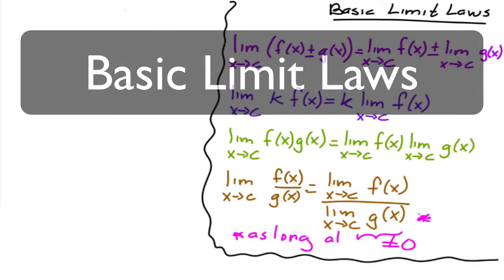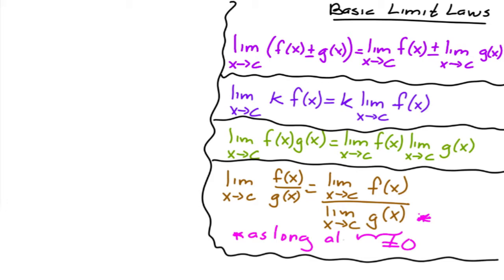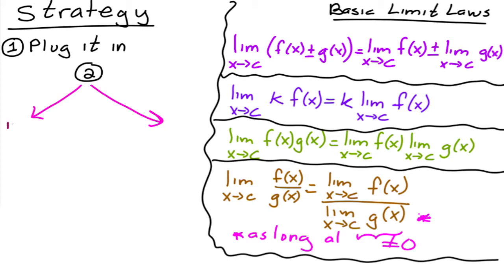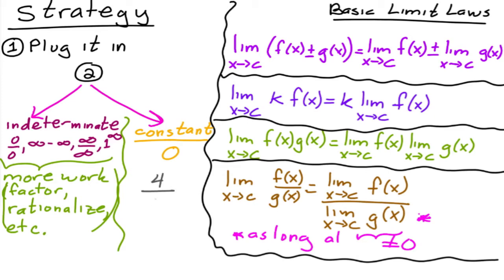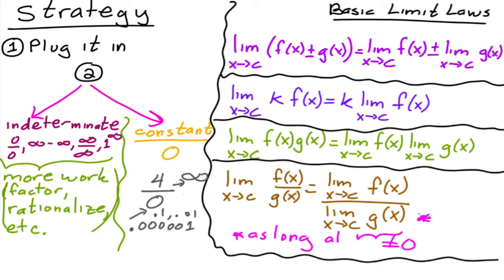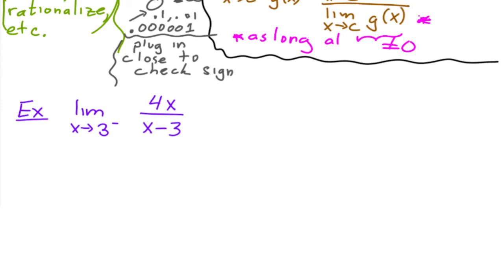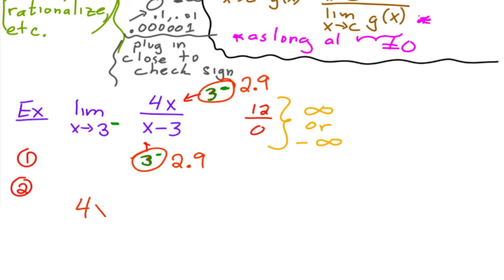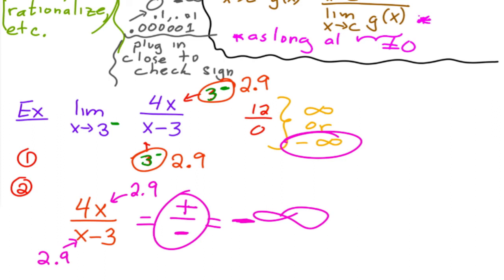Basic Limit Laws and a Strategy for finding limits algebraically